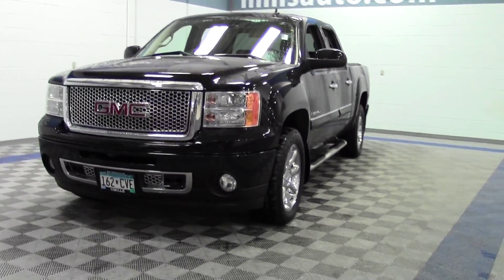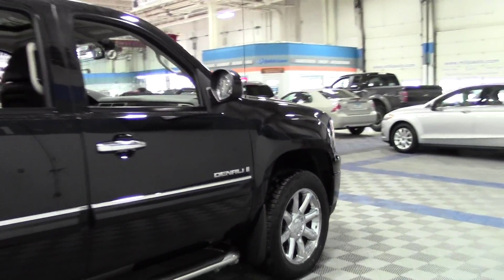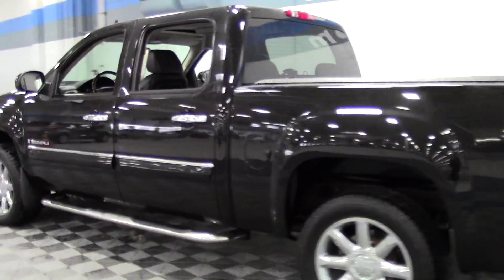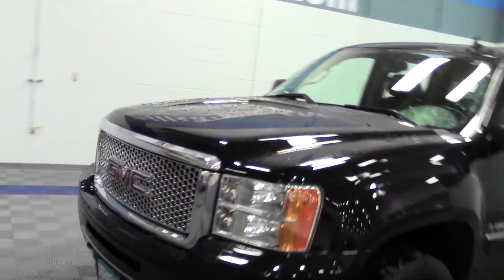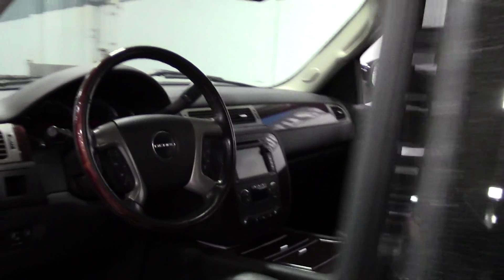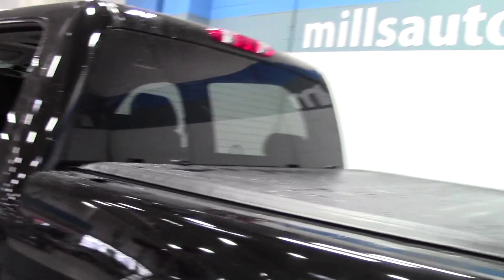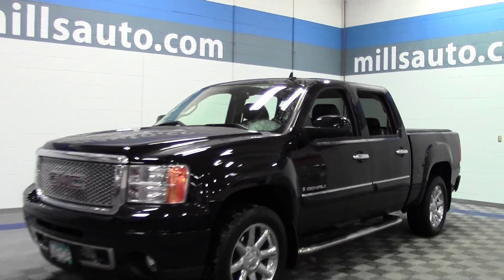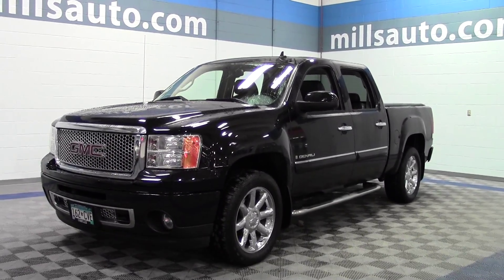2009 GMC Sierra 1500 Denali 2G150147A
Sierra 1500 Denali, Vortec 6.2L V8 SFI Flex Fuel, and AWD. This is your chance to be the second owner of this handsome 2009 GMC Sierra 1500, kept in great condition by its original owner. J.D. Power and Associates gave the 2009 Sierra 1500 4 out of 5 Power Circles for Overall Initial Quality Mechanical. This fantastic GMC is one of the most sought after used vehicles on the market because it NEVER lets owners down.

Looking for Ulen area used cars, Brainerd area used cars, Esko area used cars, used trucks, new cars, or new trucks from one of the best Minnesota dealerships?  (Our customers literally come from all across MN- and other states too!)  Please give us a call to confirm availability for any vehicles you might find here.